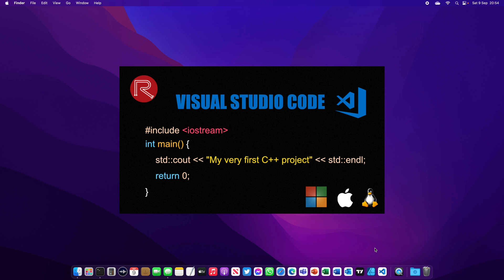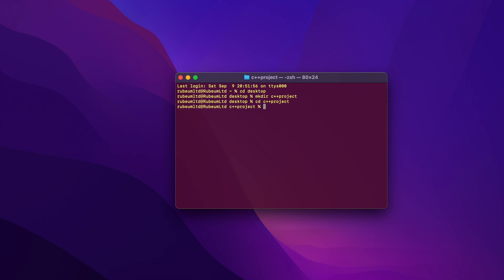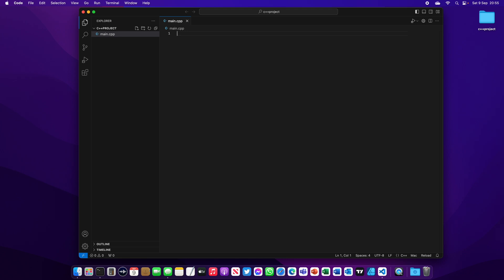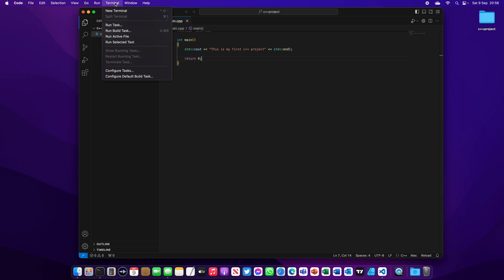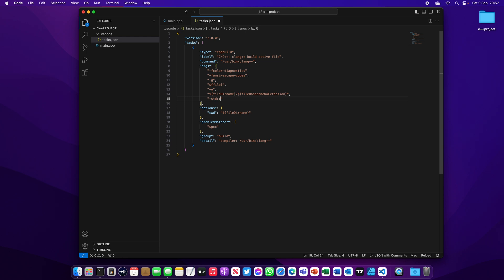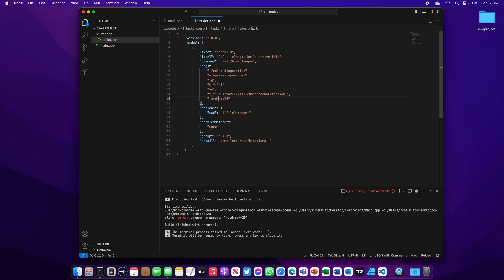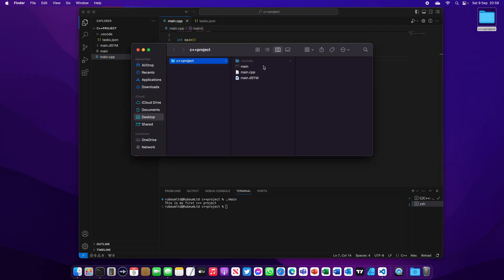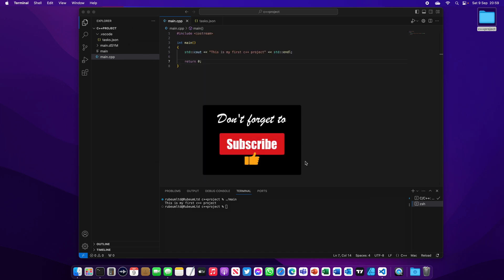Build your first c++ project on Visual Studio Code (vs code)